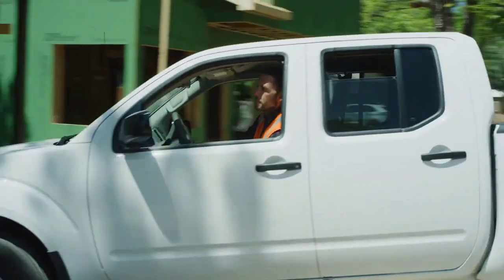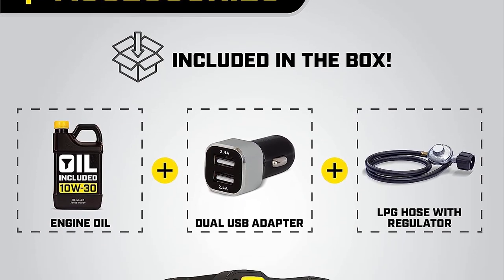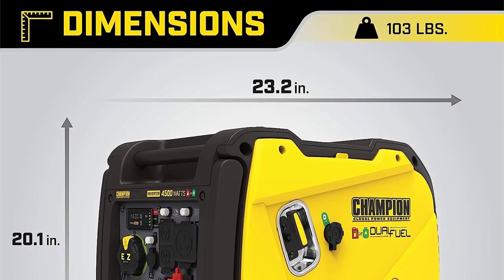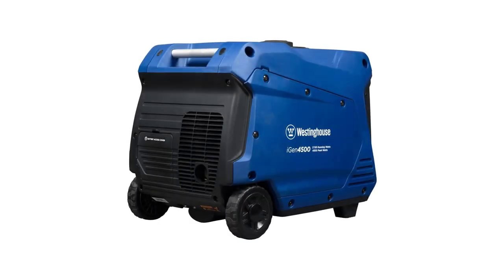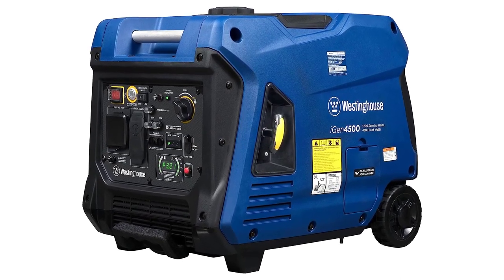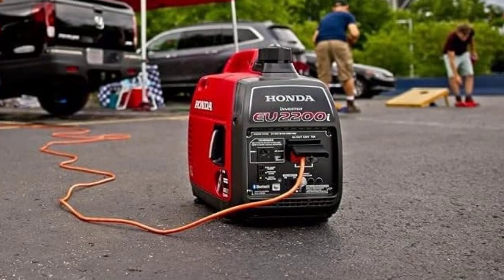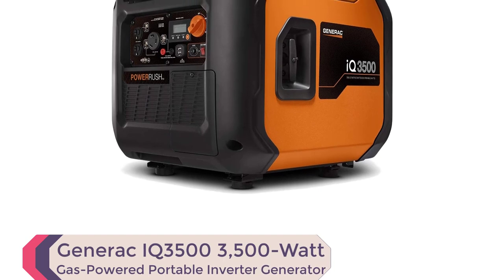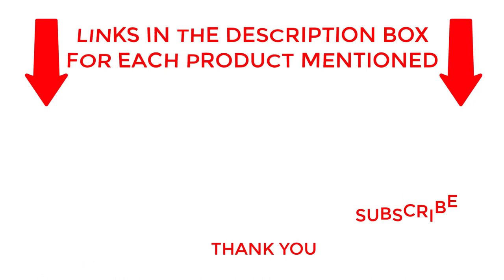Top 5 Best Inverter Generators in 2023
In this video, we're going to explore the top 5 inverter generators that combine power and portability. Whether you're camping, tailgating, or need a reliable backup power source, these inverter generators are perfect for your needs.

Inverter generators are designed to deliver clean and stable power, making them ideal for sensitive electronics like laptops, smartphones, and cameras. They're also known for their fuel efficiency, quiet operation, and compact design, making them a popular choice among outdoor enthusiasts and homeowners alike.

In this video, we'll review each generator in detail, discussing their features, power output, runtime, noise levels, and more. We'll also provide our expert recommendations and tips for choosing the right inverter generator for your specific needs.

If you're in the market for an inverter generator or simply want to learn more about these versatile power solutions, you've come to the right place. Make sure to watch the entire video to make an informed decision and find the perfect inverter generator for you.